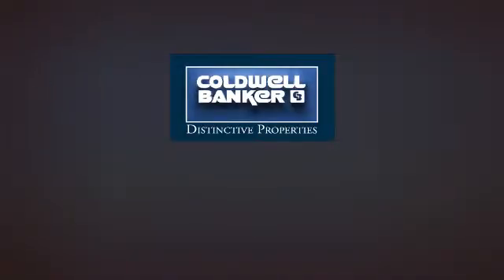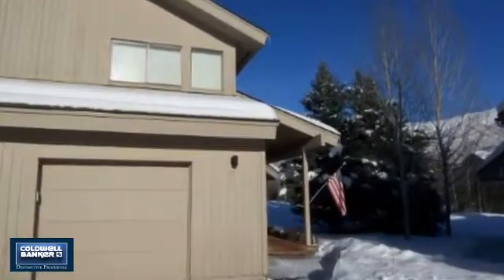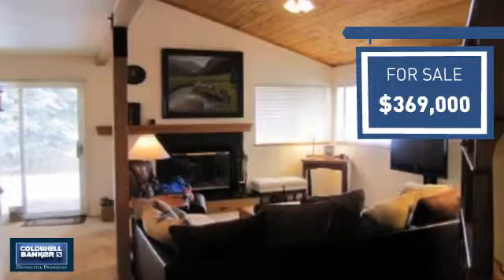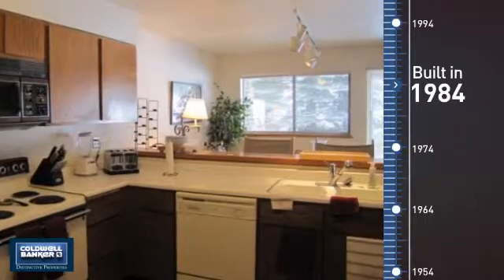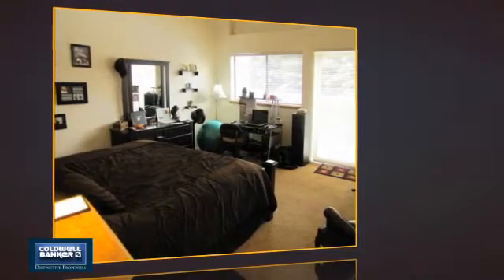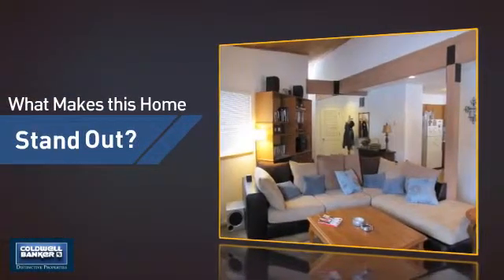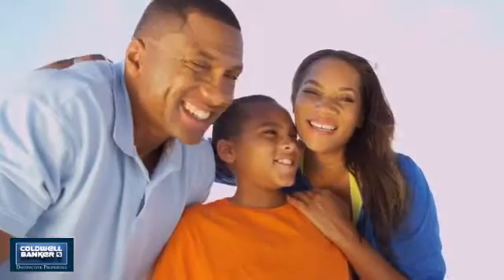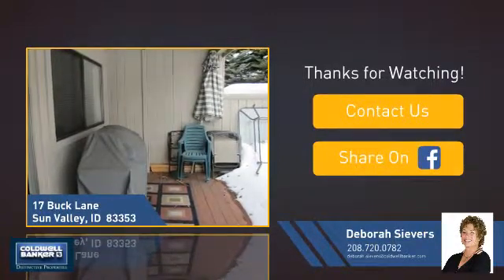17 Buck Lane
Great Sun Valley location - close to Elkhorn amenities. Sagehill 2 bedroom, 2.5 bath Sagehill Towhnhome with 1 car garage. Ready to move in and call home.